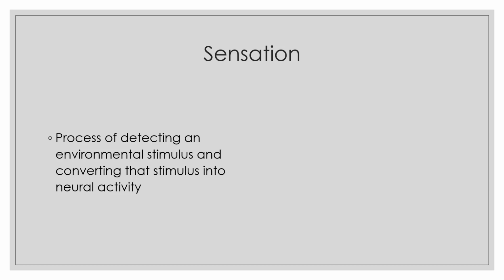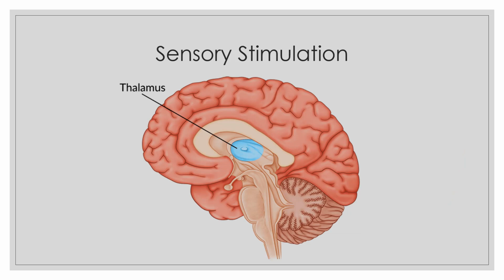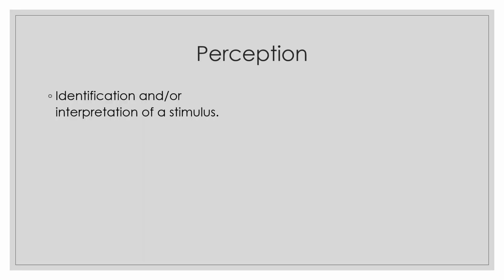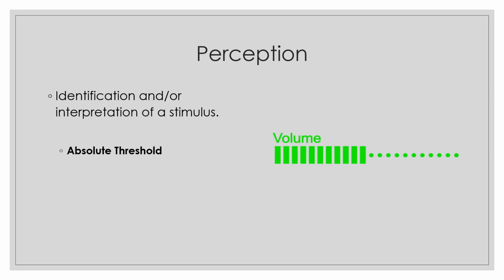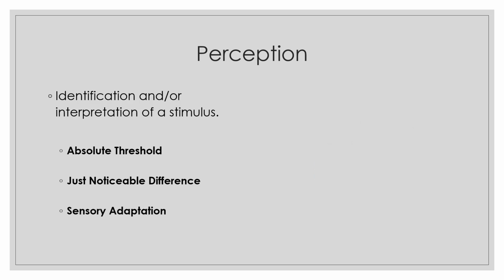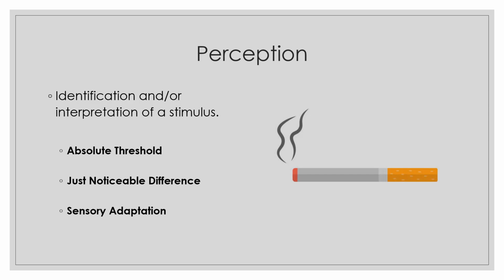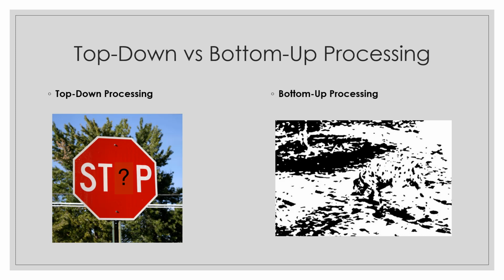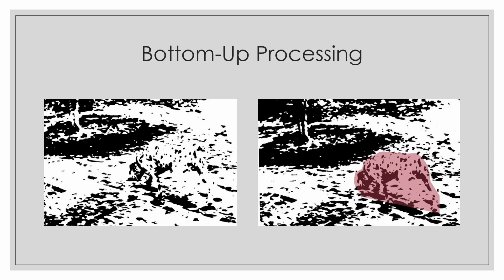Sensation Perception mp4 default